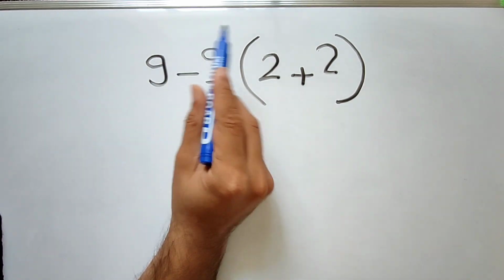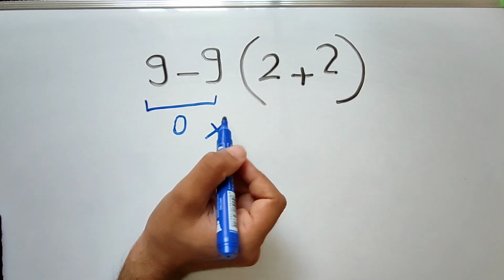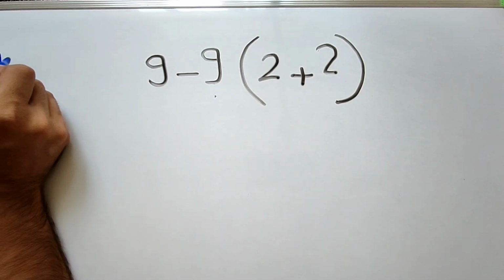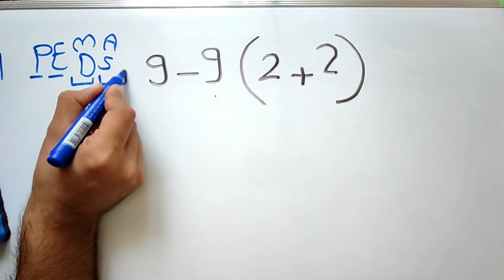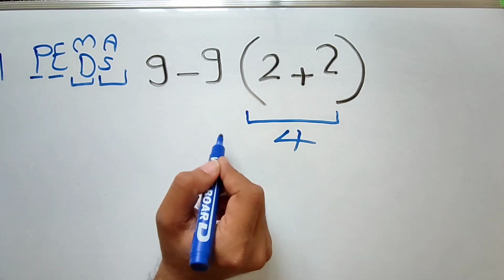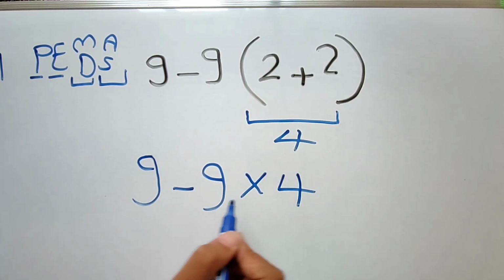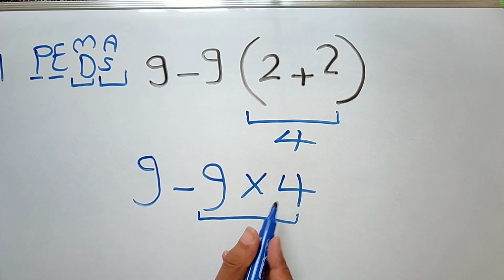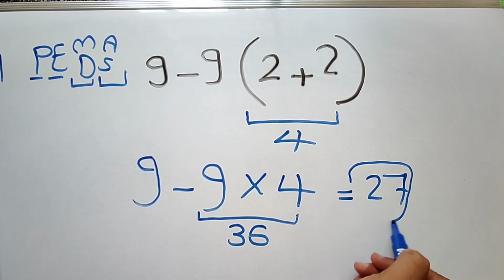Can You Solve This Simple Math Problem?